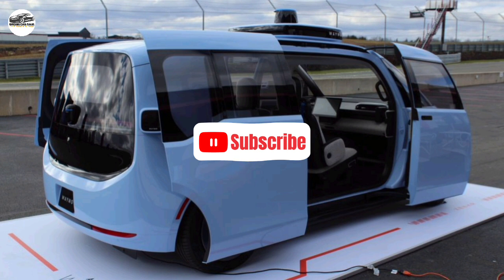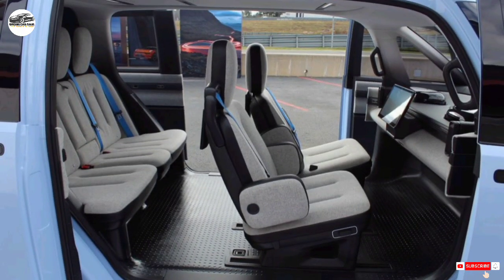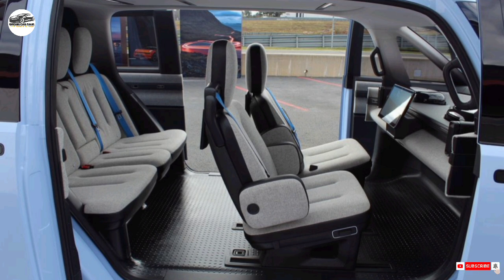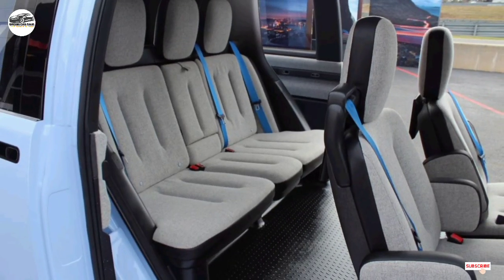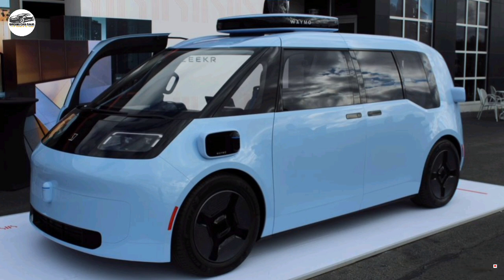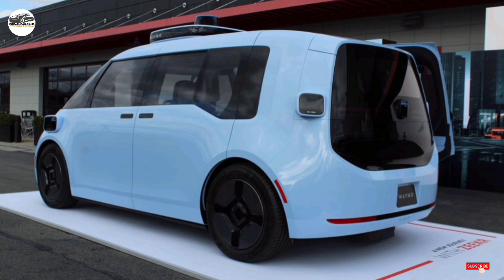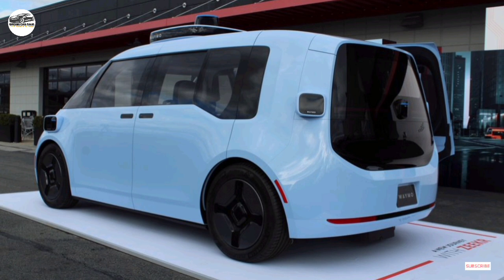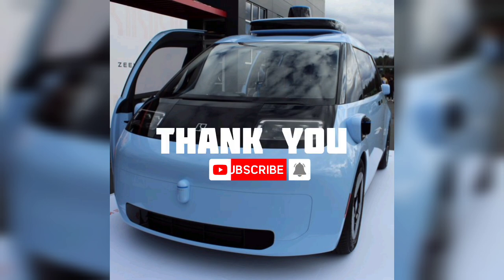Zeekr CM1e Seeks to Be Waymo's Next Robo-Taxi#electronic#new#china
The Zeekr CM1e, a minivan-like EV, could be Waymo's next autonomous taxi.

The prototype has no B-pillar and dual sliding doors that open from the middle.

Along with an 87-mph top speed, Zeeker claims the CM1e's single rear motor will propel it from zero to 62 mph in 8 seconds.